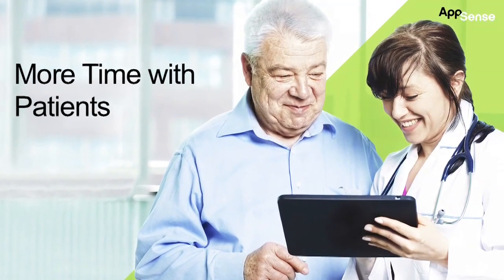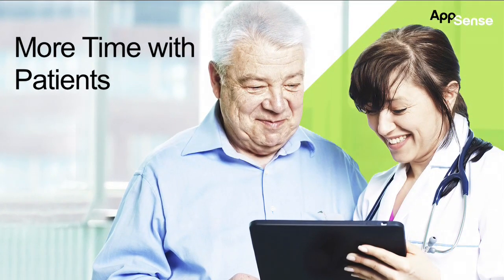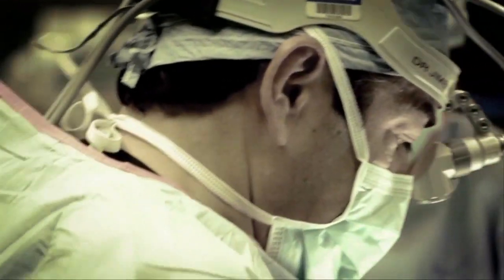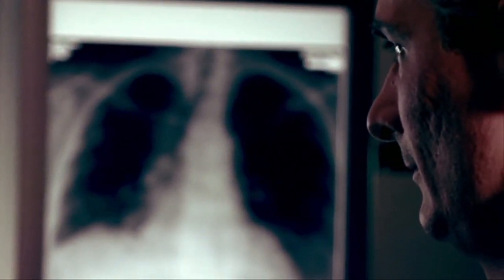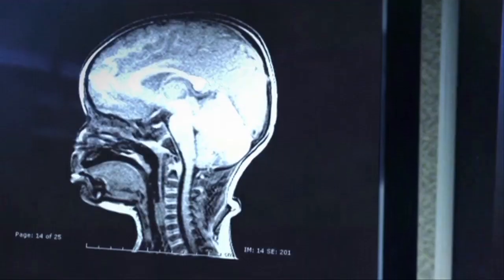Healthcare IT Testimonials